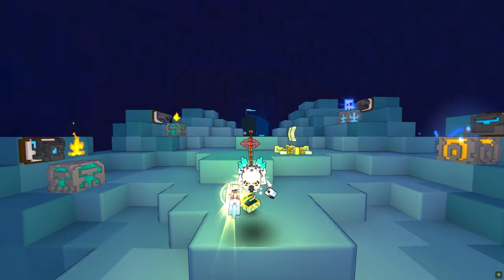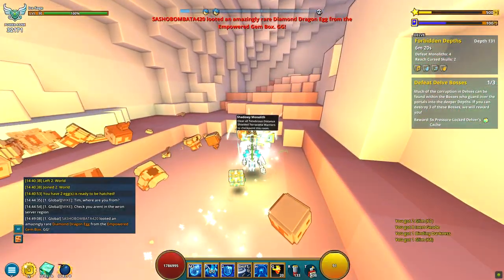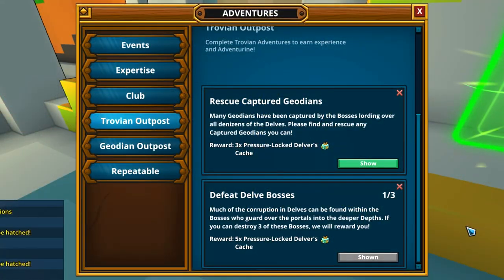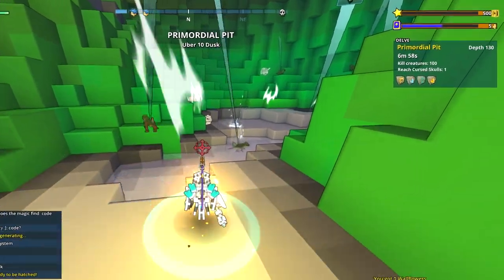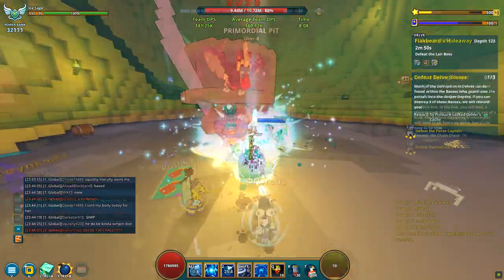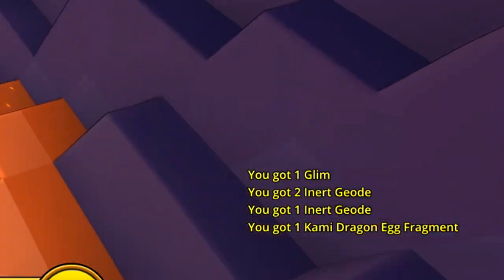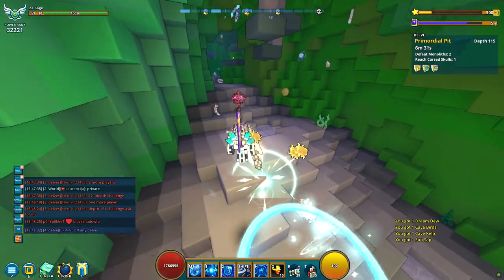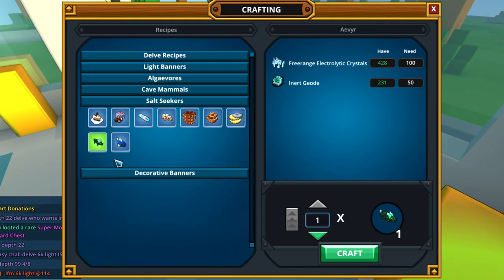Trove Delves Guide - Everything you need to know about the Delves, Inert Geode, Banners and more.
In this Trove Delves tutorial you will find out - what are the Delves and Delve Objectives, how to get Inert Geode, where to find delve adventures and to get Trove Pressure-Locked Delver’s Caches, what are Monoliths. What Delve bosses you can encounter, how to find Shadow Tower Bosses and Shadow Vaults in Delves. Where to search for crystal gear level 4 and 3 in delves. Which dragon egg fragments drop in delves. You will see that you can get Binding darkness easily. Also I will show the new things added, like mementos, poles, standards and will craft banners. Also the new module - Vaca-matic to vacuum crystals, shadow shards in delves and geode caves.